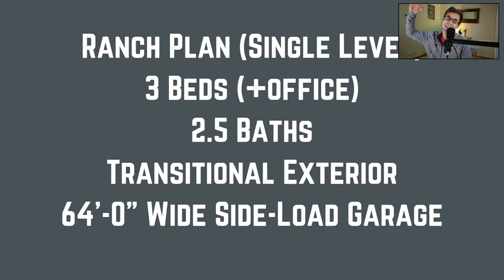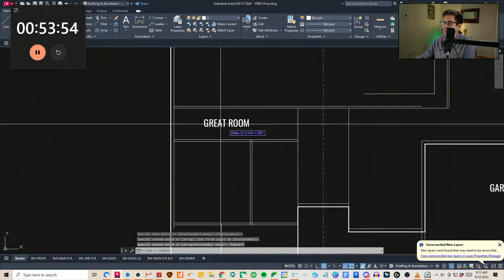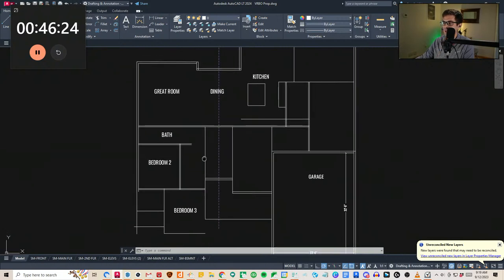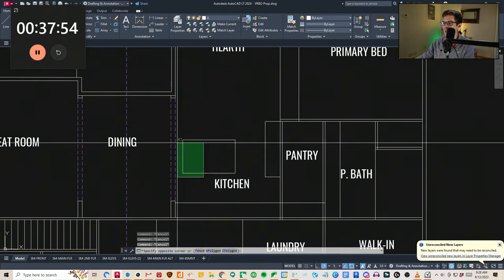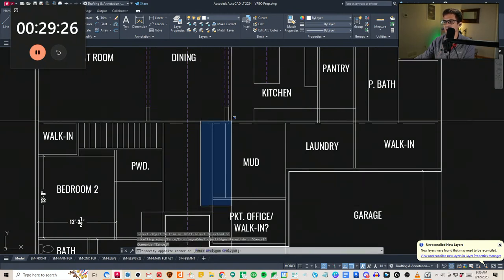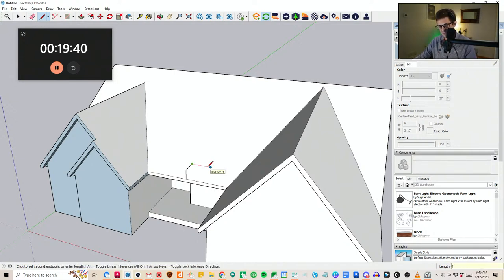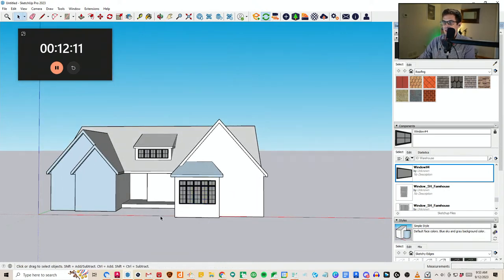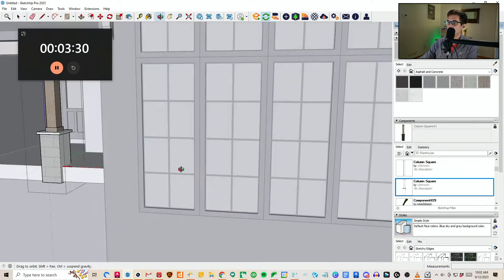AutoCAD to Sketchup Floor Plan Design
Can I make a full floor plan in an hour? Follow along and find out!

Hardware:
32 GB RAM
Glorious GMMK Pro, Gazzew Boba U4T, Gran Prix GMK

Software:
AutoCAD LT 2024
Sketchup Pro
Enscape 3.4

Timestamps
00:00 The Boring Part
01:01 Intro
03:28 AutoCAD Floor Plan
39:54 Sketchup Modeling